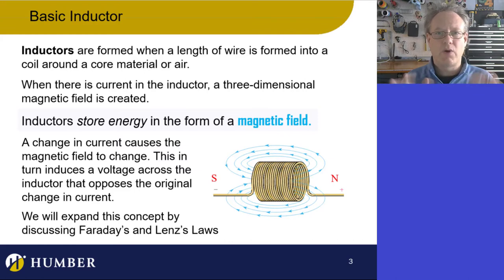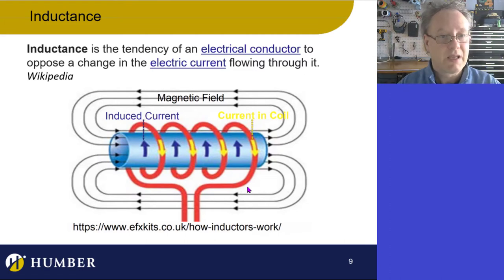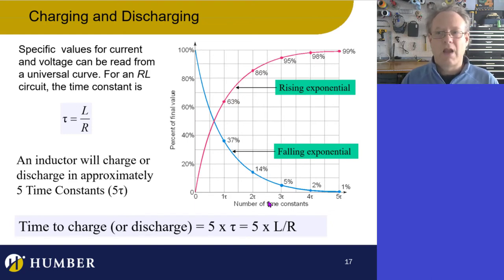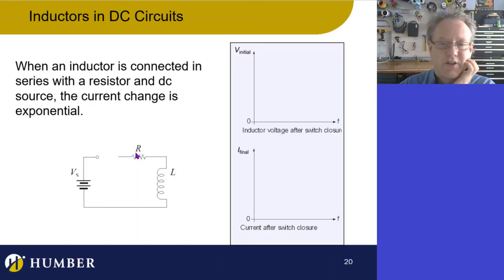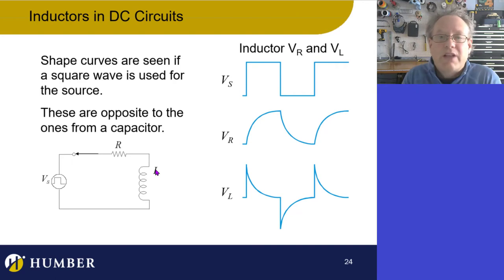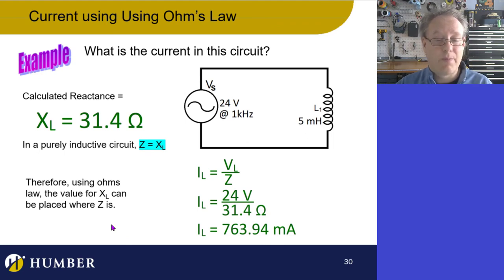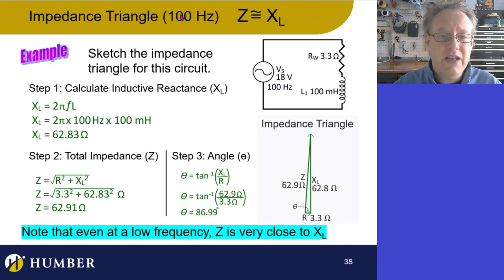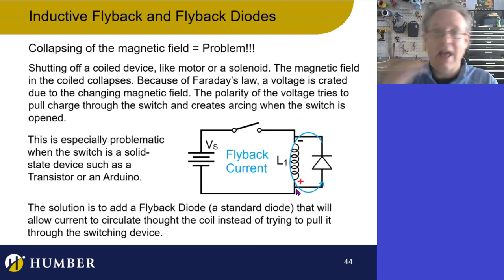Inductors and RL Circuits